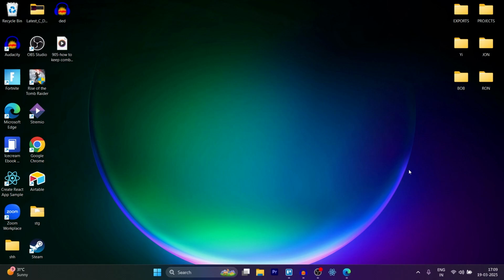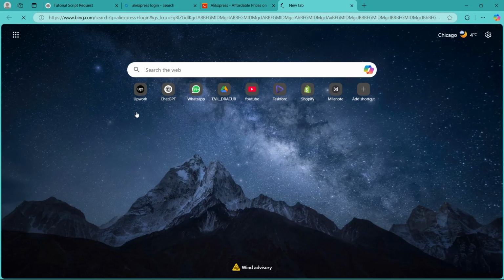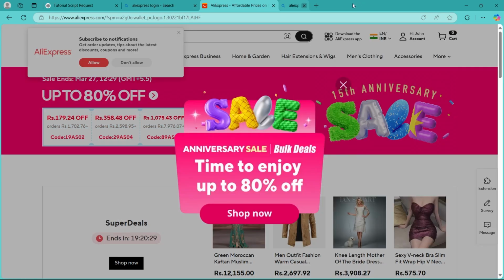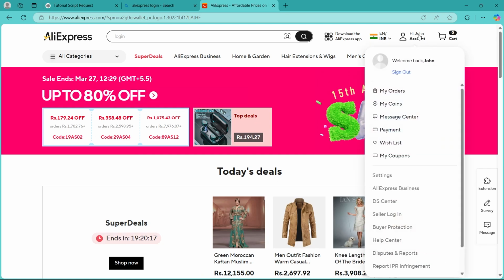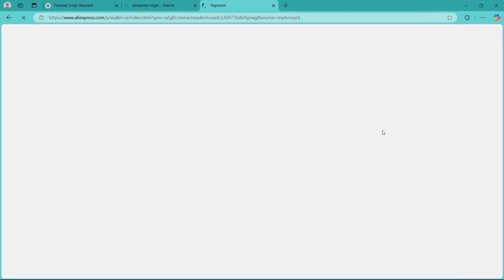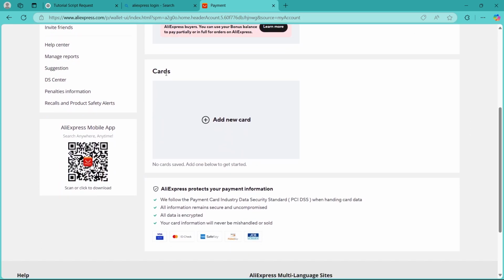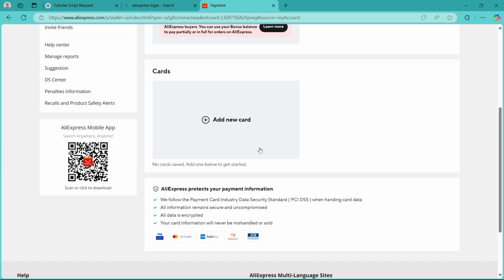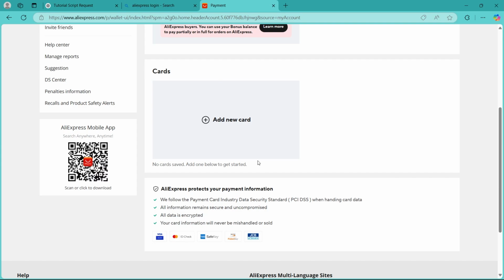How To Remove Credit/Debit Card From AliExpress (Full Guide)